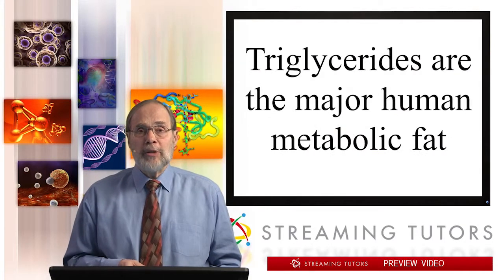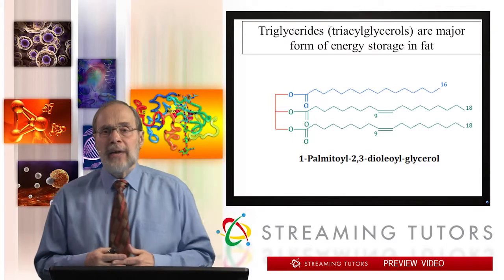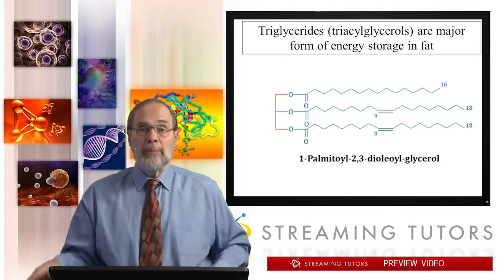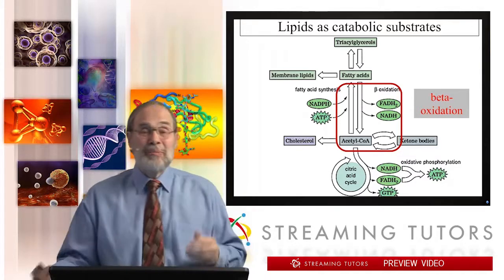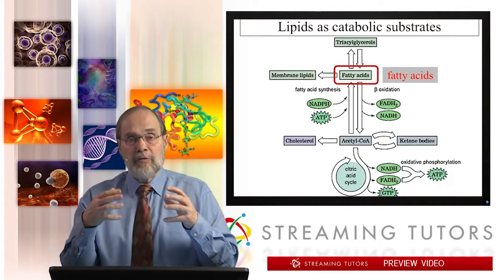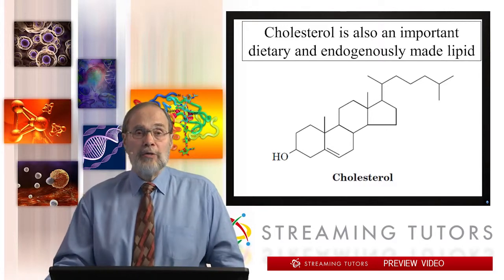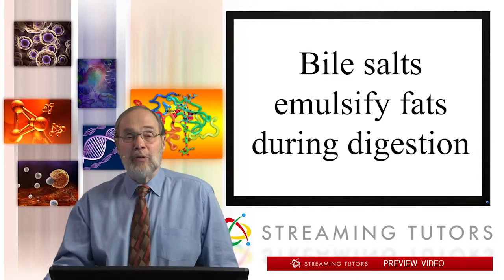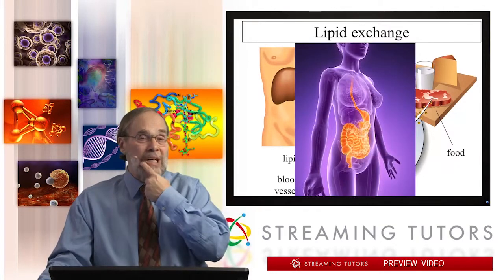Biochemistry Fatty Acid Breakdown 1 tutorial